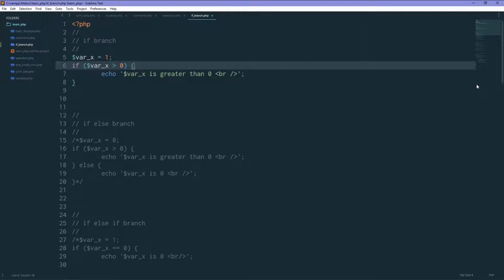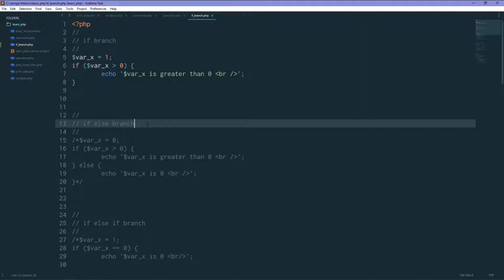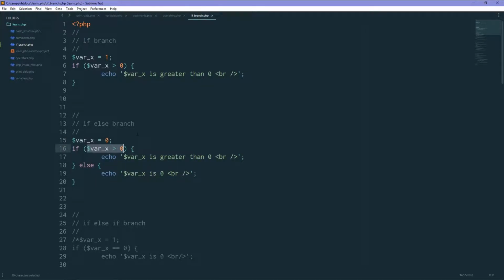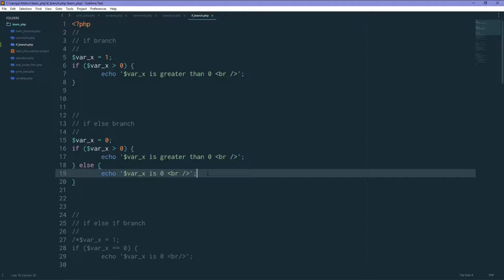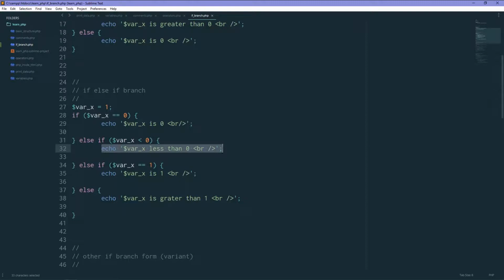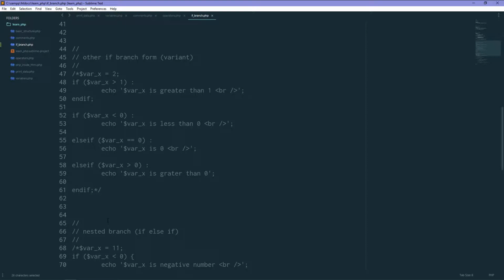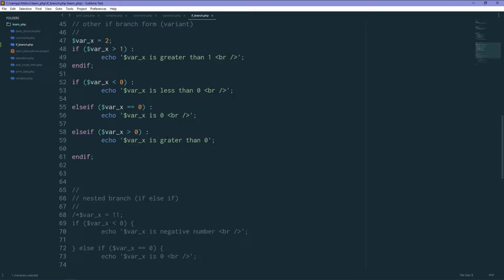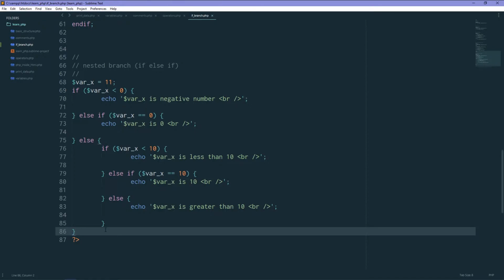Learn PHP - Part 8 | If Statement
This video is explain about "if statement", what is it use for and all variation in "if statement". It's include "if clause", "if else clause", "if else if clause", etc.

I hope this video can help you to understand about "if statement" in php and what it's used for. :)

tips:
If you don't understand the concept yet, just keep learn, practices and exercises with the concept or the new concept. You will understand eventually along with time.

If you have some problems or difficulties or have some other questions then you can ask me in the comment bellow. I will try answer your questions. :)